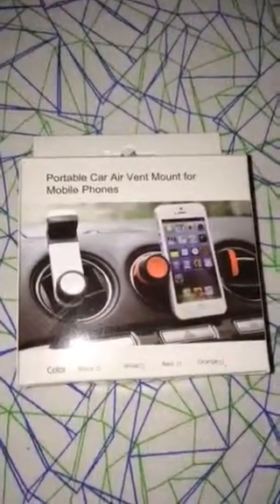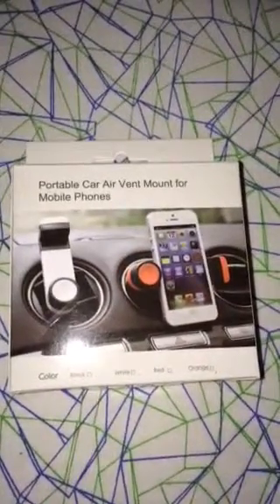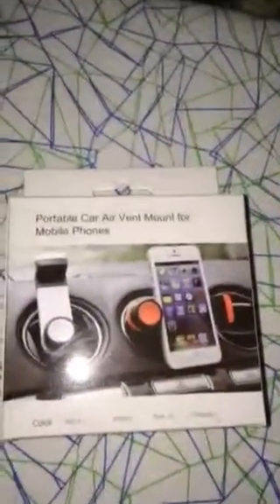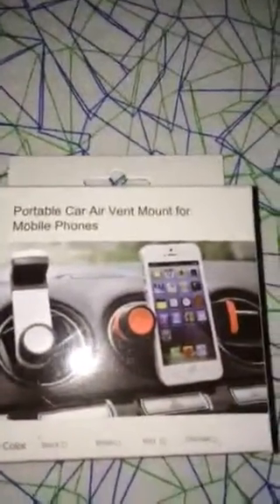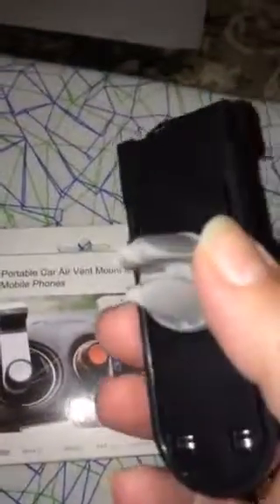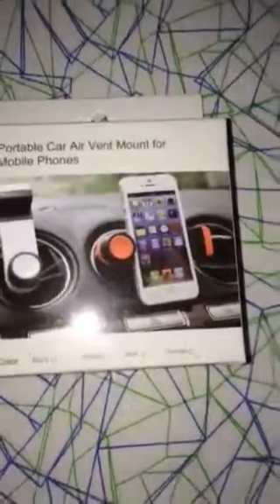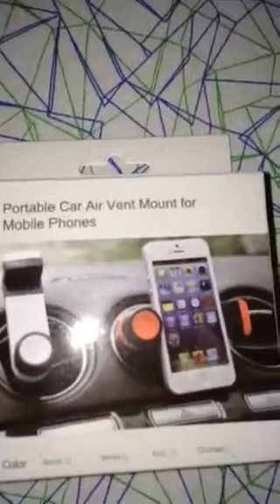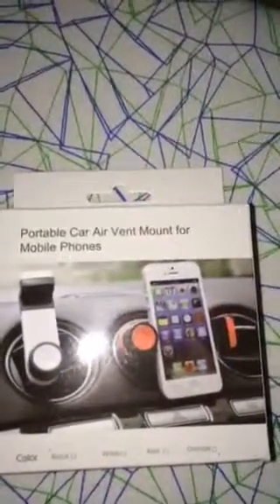Portable Car Air Vent Mount For Mobile Phones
Review of Portable Car Air Vent Mount for Mobile Phones